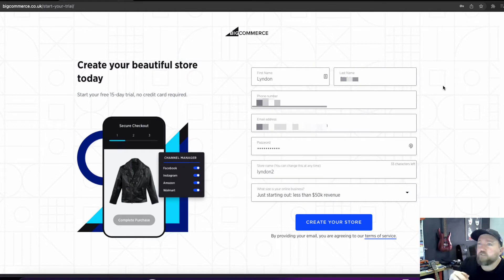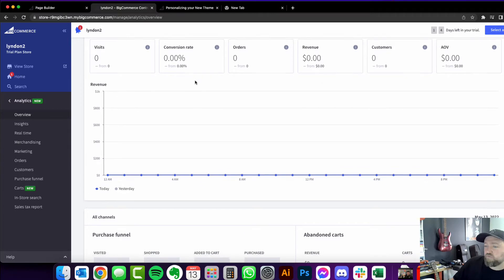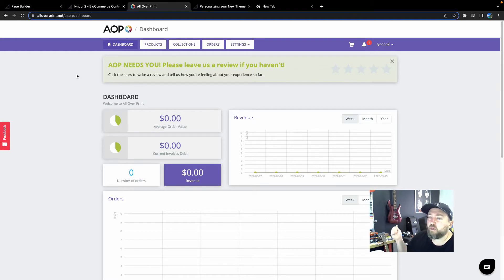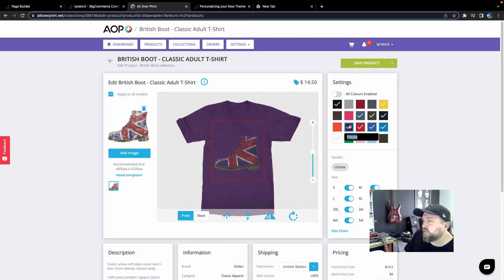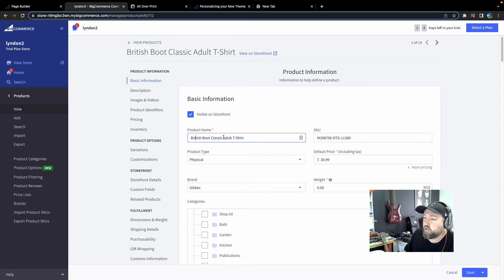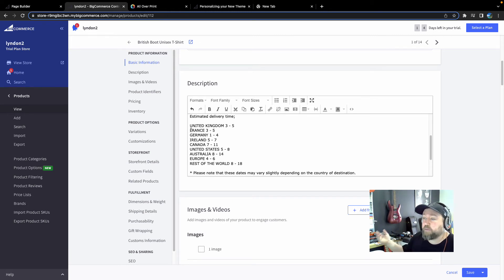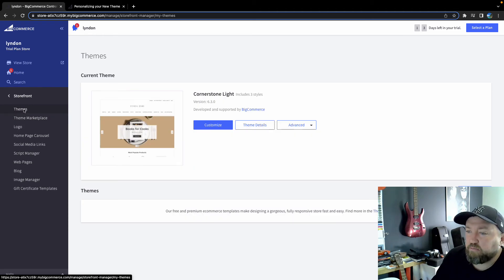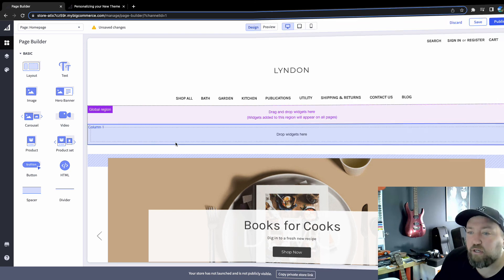BigCommerce Print on Demand Tutorial with AOP+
Follow along and create a print on demand store with BigCommerce and AOP+ Easy Print on Demand.

⬇️ Install AOP+ for free on your new BigCommerce store

⭐️ Brighten up your store with custom mockups using PlaceIt

Who is AOP+ Easy Print on Demand?
Based in London UK, and shipping worldwide, AOP+ provides an easy way for eCommerce store owners to sell custom print on demand products anywhere in the world. Our state-of-the-art software integrates with your favourite eCommerce platforms and marketplaces so you can launch your brand with ease.

This does not affect the price you pay for the service, its simply rewards us for referring you. We only recommend products and services that we use ourselves and these rewards help us to provide you with more free content to build a more successful print on demand business. Thank you for your support!